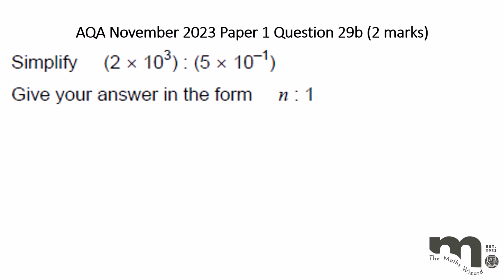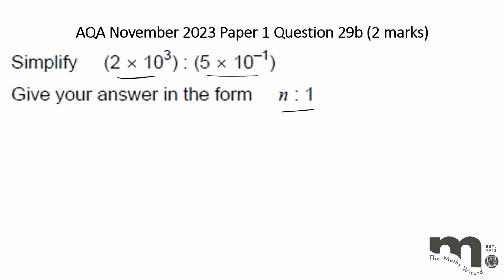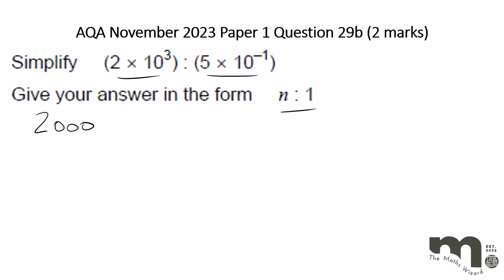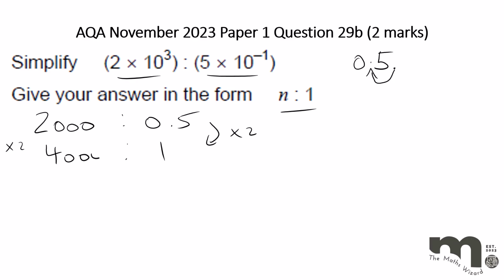AQA Nov 2023 Paper 1 Question 29b